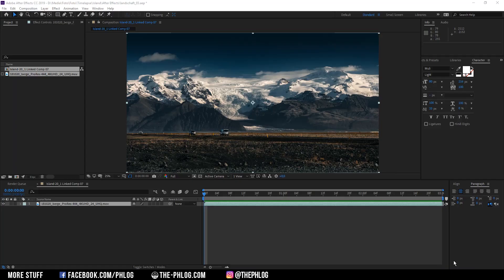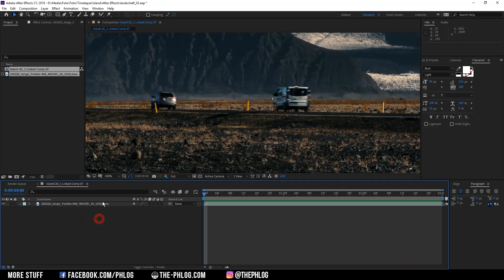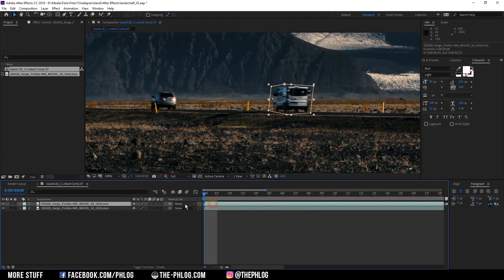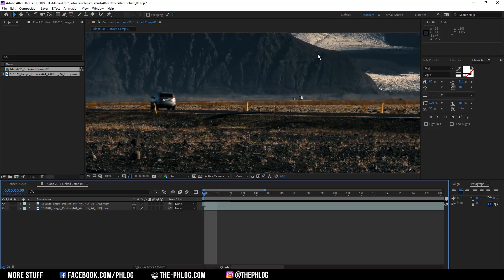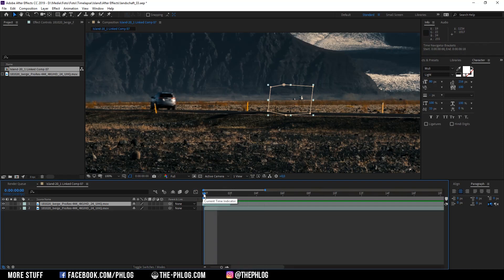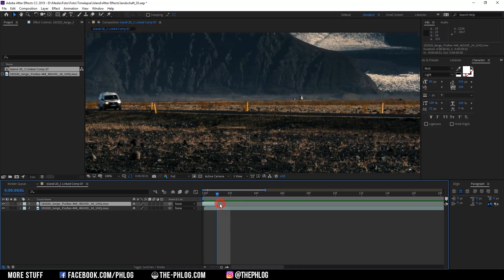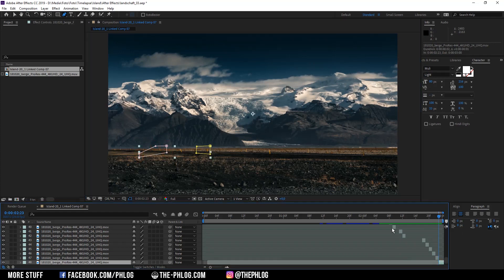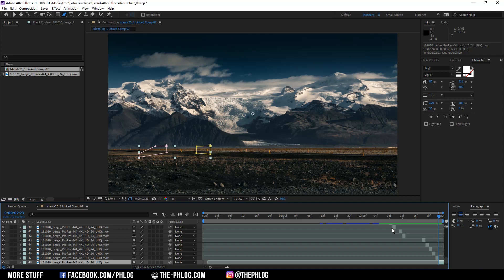Remove Objects from your Time-Lapse Video with Adobe After Effects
In this tutorial I'm showing you a way to remove objects from your time-lapse footage using Adobe AfterEffects. This method works best with time-lapse video shot from a tripod (without movement like you would get using a slider/tilting/panning) and can be used to remove everything from small birds or drones up to big cars or people running infront of your camera. It's certainly not a fast way but it works really great.